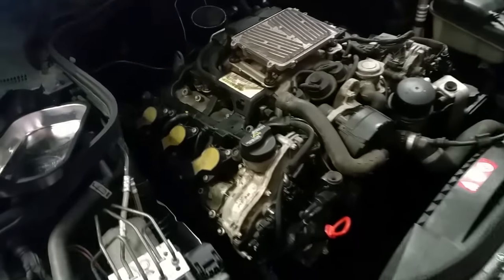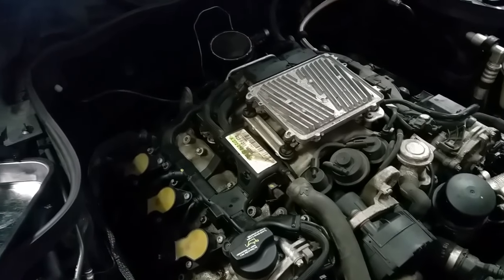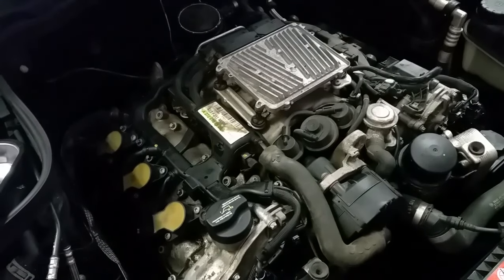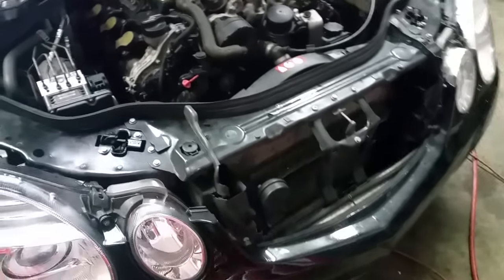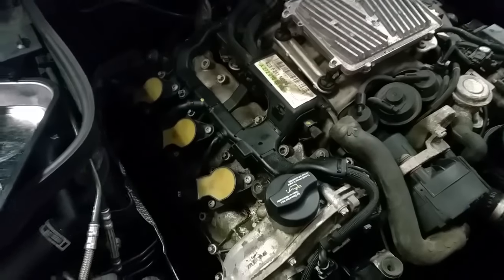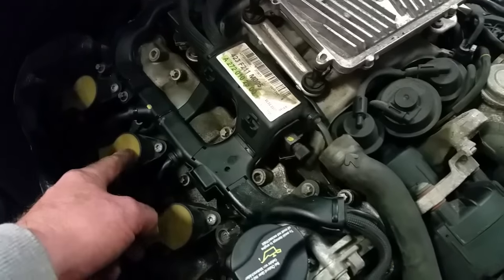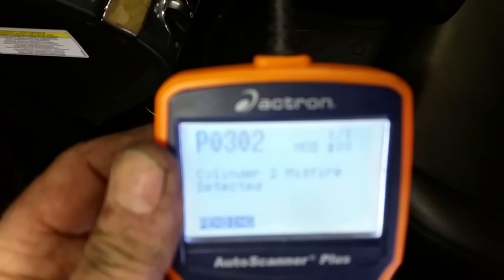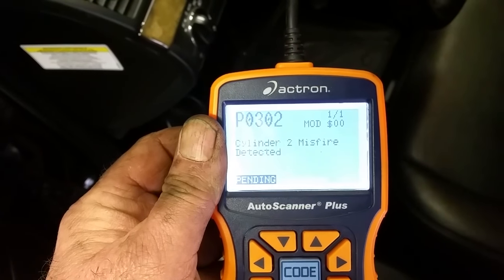HOW TO FIND AND DIAGNOSE A FAULTY COIL PACK FASSSSSSSSSSSST !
NO FUSS METHOD TO FINDING OUT IF A COIL PACK IS BAD THIS METHOD WILL ABSOLUTELY DETERMINE IF THE PAC IS BAD OR NOT